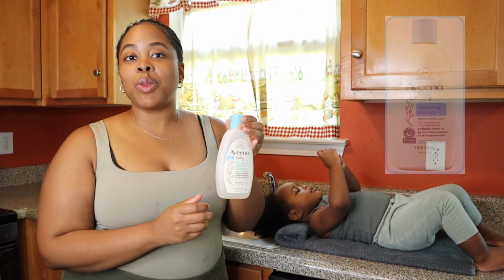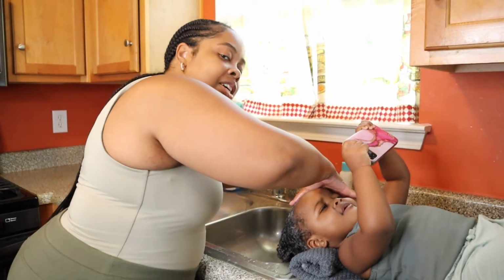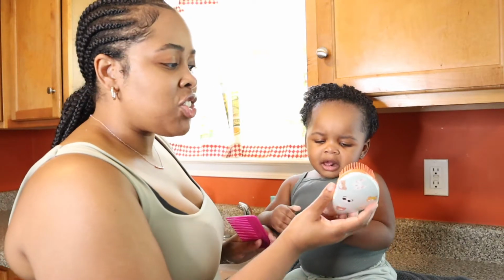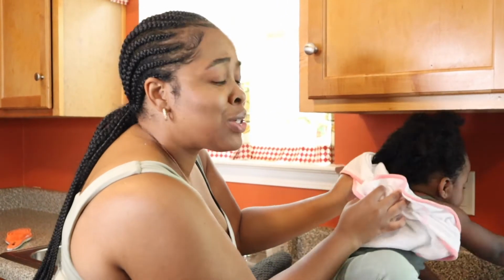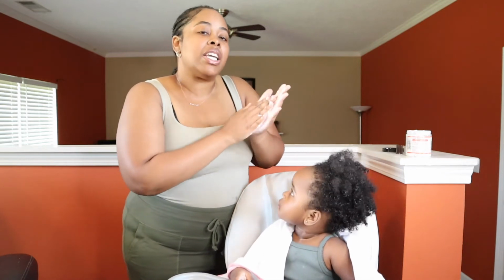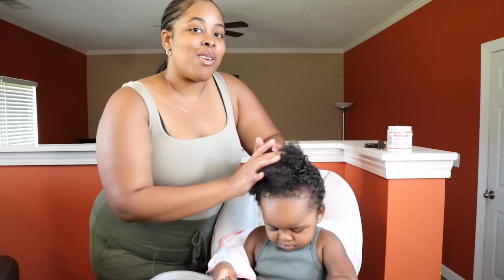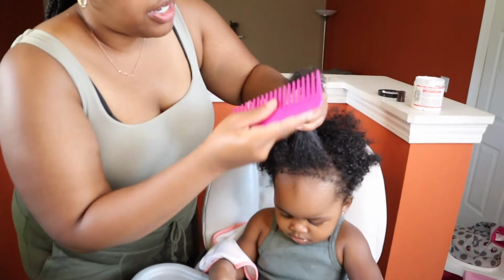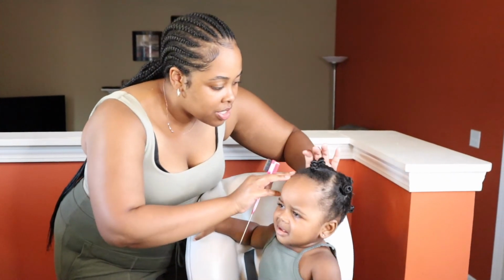MY 1 YEAR OLD WASH DAY - WHAT DO I DO WITH MY KIDS CURLY HAIR?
Here is my 1 year old wash day routine!
I'll demonstrate how to wash a toddler‘s hair and also how to wash kids Afro hair.

I also share with you guys on how to detangle natural hair. Along with styling toddlers curly hair and even baby hairstyles for your little one! I hope you guys enjoy this easy kids wash day routine/ baby hair routine!